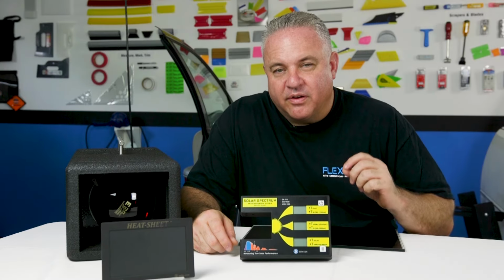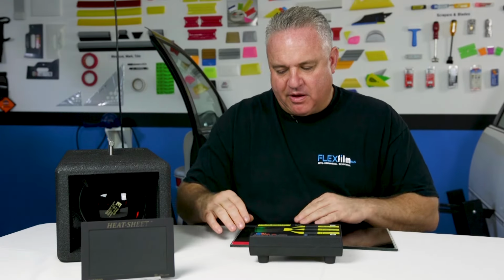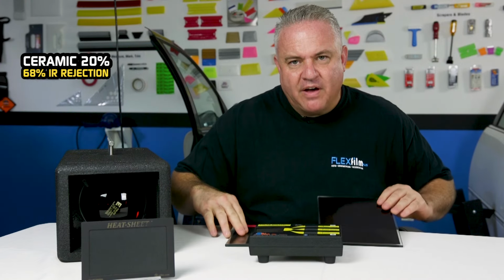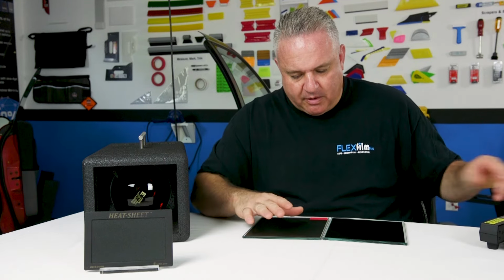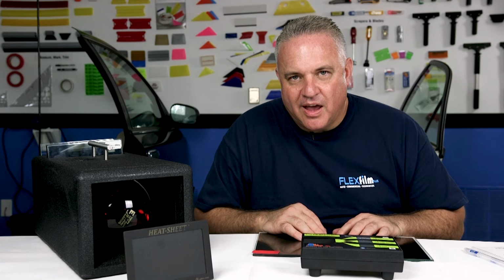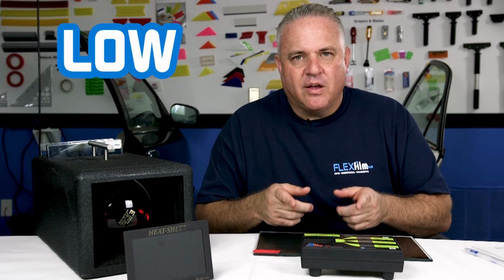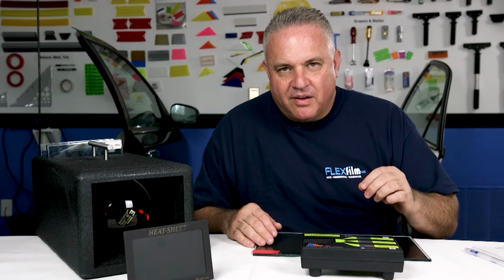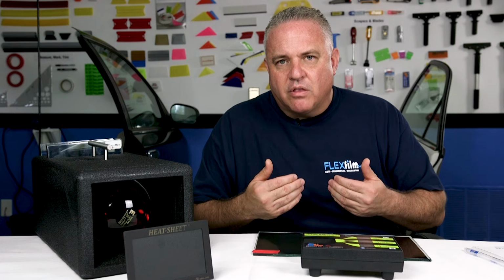3 Things You Don't Know About Ceramic Window Film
Here are three things you don't know about ceramic window tint.